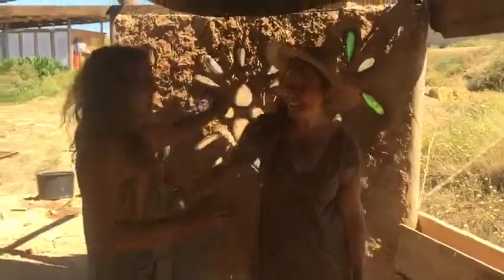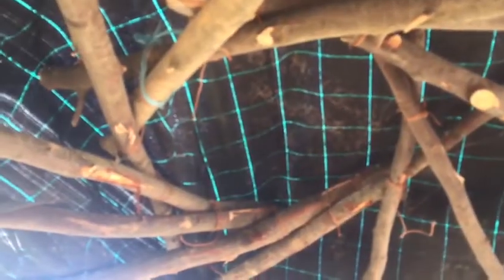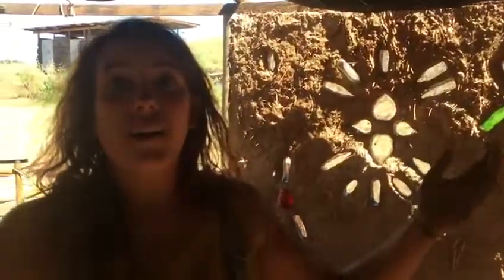Natural Building Workshop at Azula in Portugal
Azulas Natural Building Courses are a hands-on, practical learning experience on the South West Coast of Portugal. There will be theory classes woven throughout the workshop as well as movies, presentations, documentaries and slide shows. You will also have access to our extensive digital library of Natural Building and Permaculture resources.

We want you to grasp a good understanding of a variety of building techniques – their different qualities and how they function in a home; will construct parts of the house using the following methods:
- Slip straw
- Cob
- Adobe
- Wattle and daub
- Timber/carpentry
- We will also erect a pine frame reciprocal roof
- Discuss and demonstrate finishing plastering and earthen floors

Our next Natural Building Course is on the 15. June 2020.
Come and join this incredible experience!